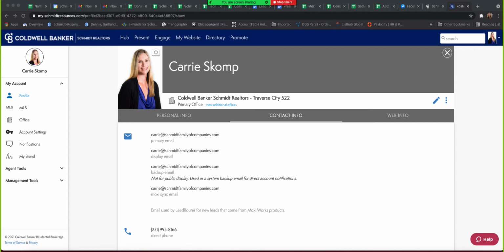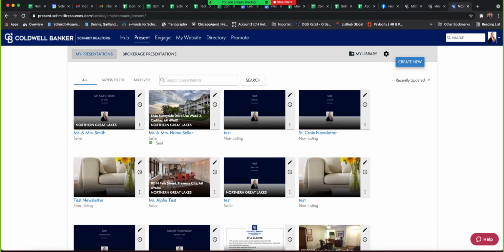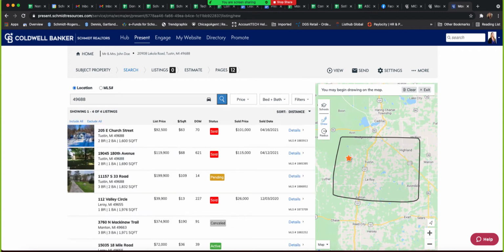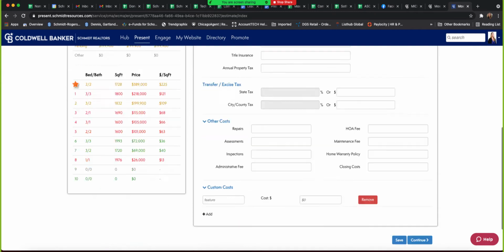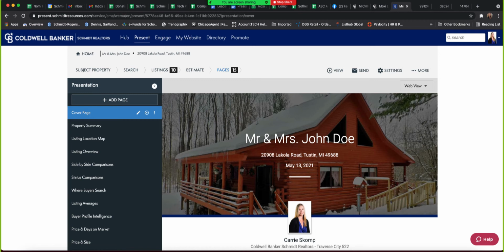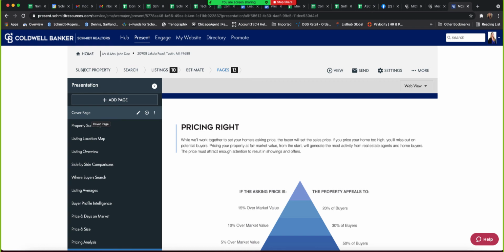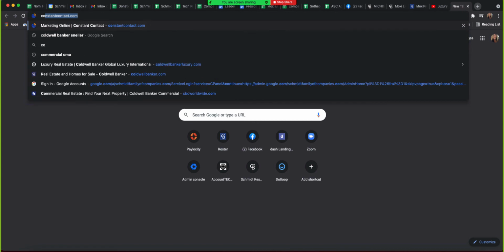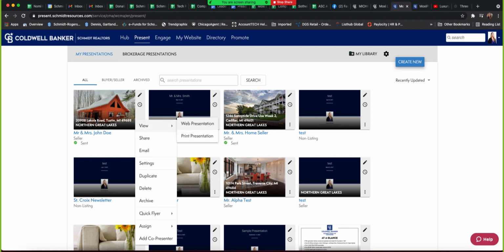MoxiPresent 201 5-13-2021